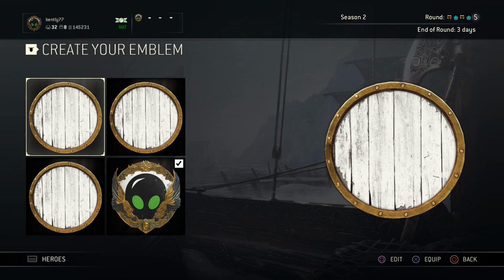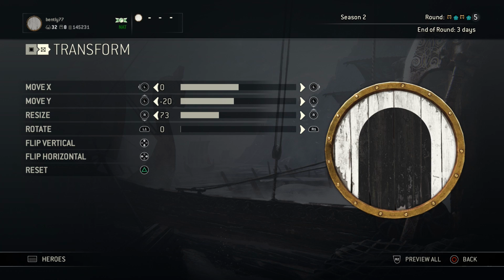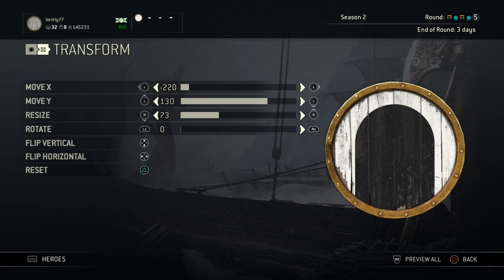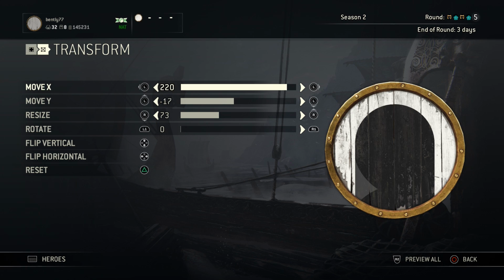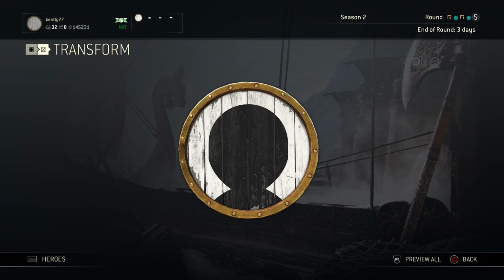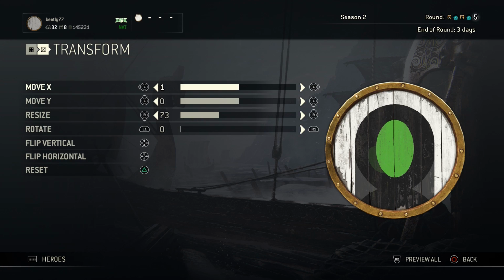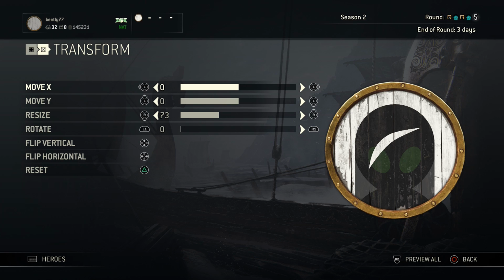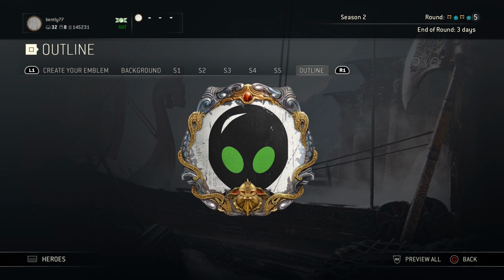For Honor Game - How to make the Team Alien Shield - Show your support, much love.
For Honor Game – How to make Team Alien’s Shield. Join the alien revolution and show your support by trying out our teams shield. You are free to wear it in game and we hope to run across it while we are playing. Pass the word, share the YouTube channel with your friends and have them make one too. The more love that we pass the greater and larger our communities and tournaments will become. Thank you, thank you for all your support and love.

Season 3 For Honor Gameplay. Funny, Epic, Gaming moments. This is a live show and anything can happen. For honor gameplay fun on the PlayStation 4.

Growing active community playing many different games. Come play - Discord server

If you enjoy this content please smash that thumbs up button. Please post your comments below and let me know how we are doing.

Your support goes a long way. Thank you!!

Although donations are never required and never mandatory, Thank You, Thank You for the support!